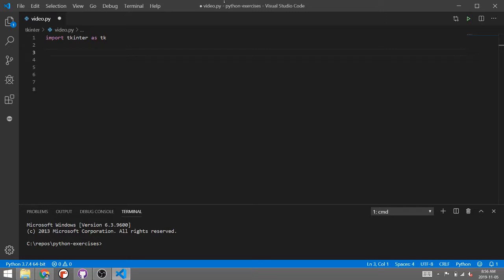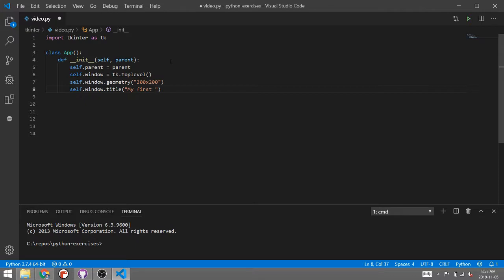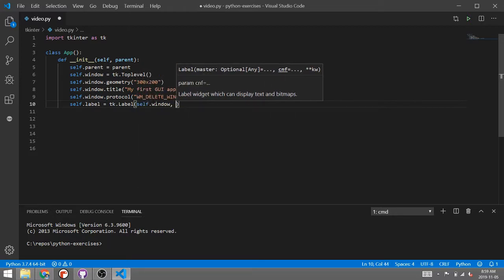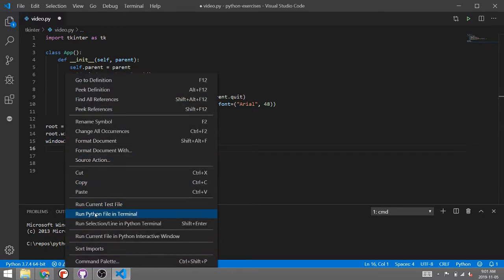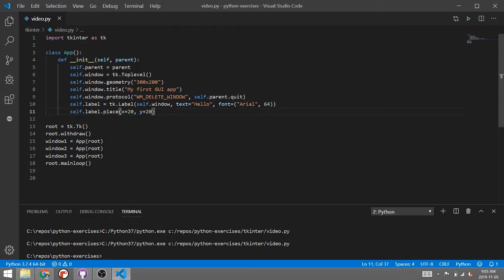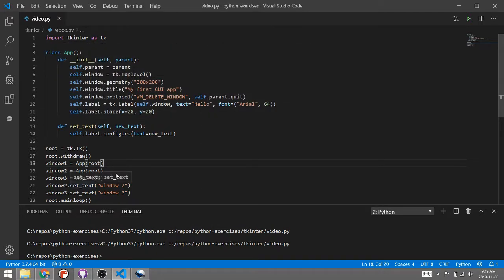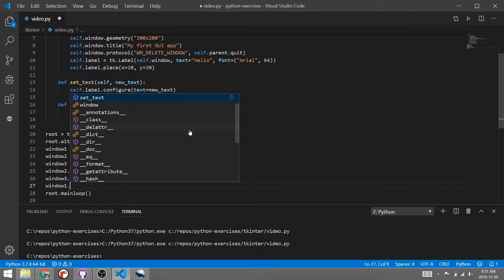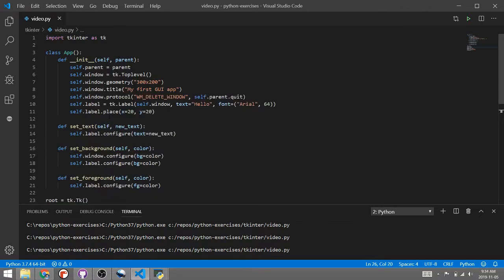Tkinter 01 Your first window and a quick intro to OOP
The first in a new series of videos where I'll look at the Tkinter GUI environment of Python. In keeping with best practices, I provide a quick introduction to the idea of Object Orientated Programming which is essential for organising your GUI applications.